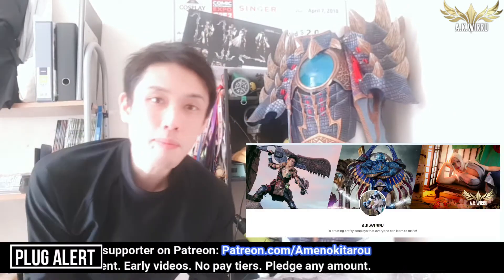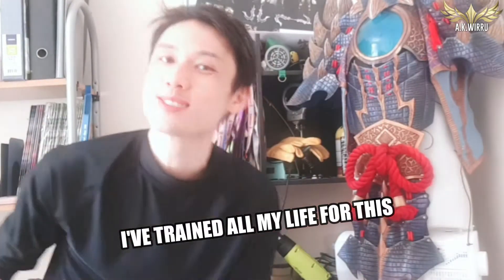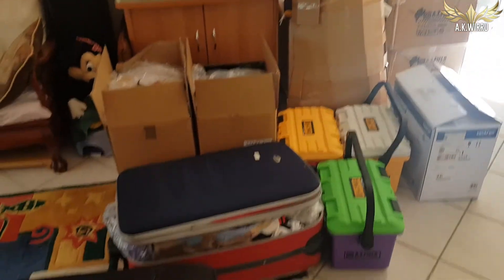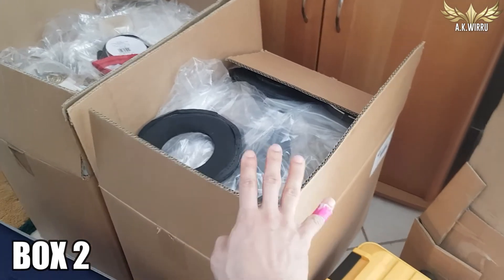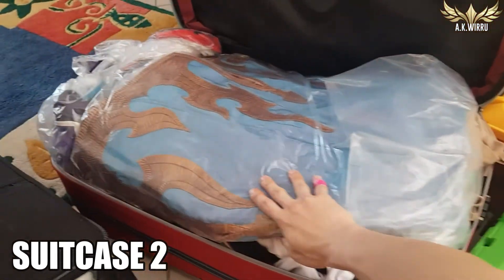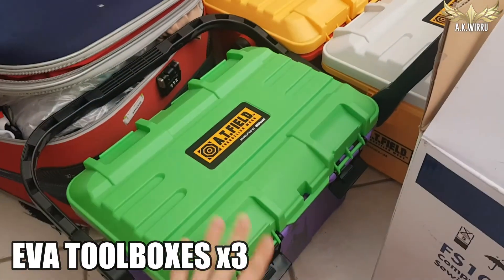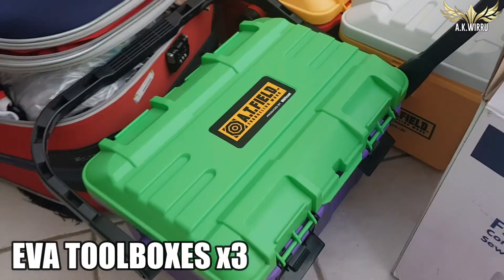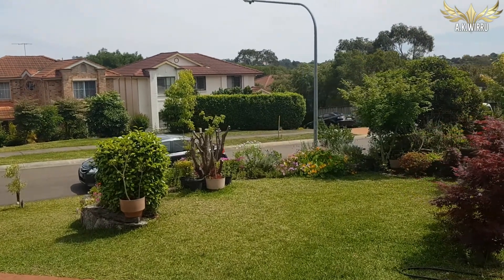JustWirruThings Ep. 7 | Aussie Cosplayer Moves to Canada pt. 1: TETRIS MASTER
Welcome back to JustWirruThings!
I moved to Canada! Here's part 1 of my immigration chronicles.

Find me on these other platforms too:
AKWIRRU.COM
Twiter.com/AmenoKitarou